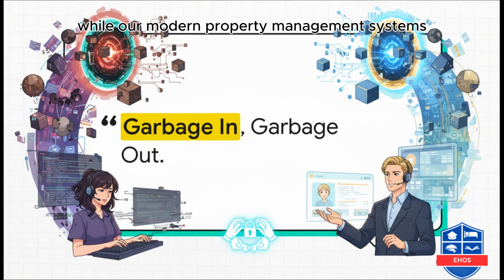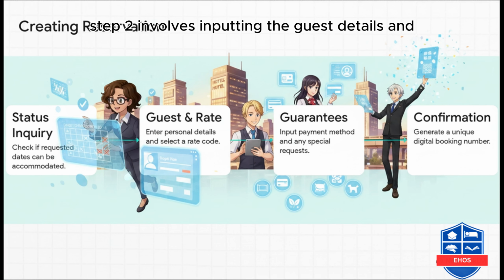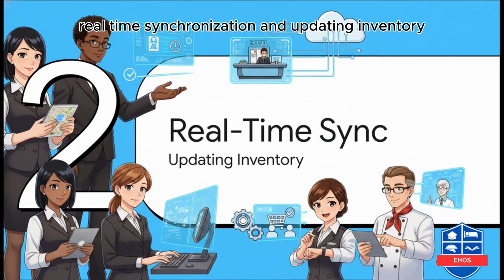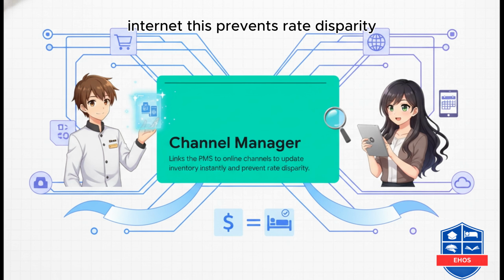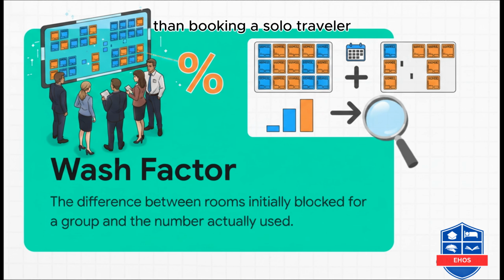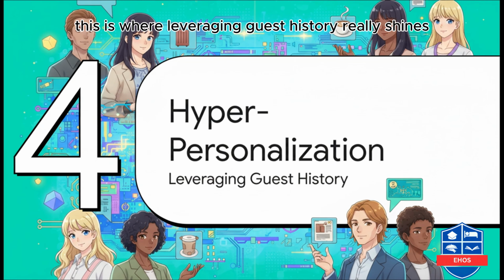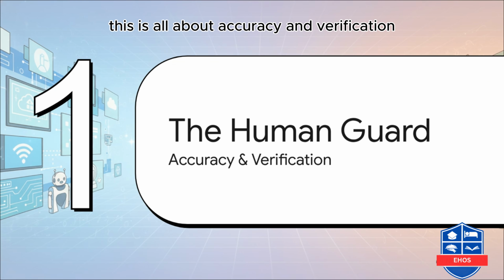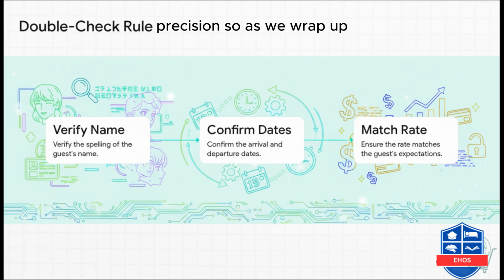Tech to Touch Workflow